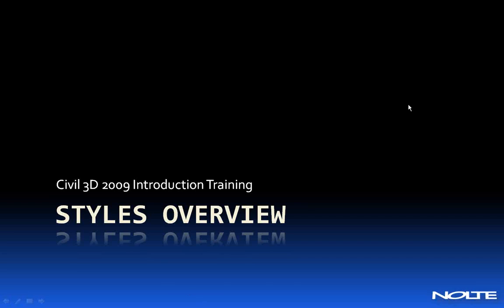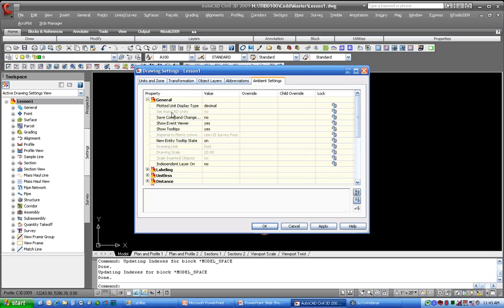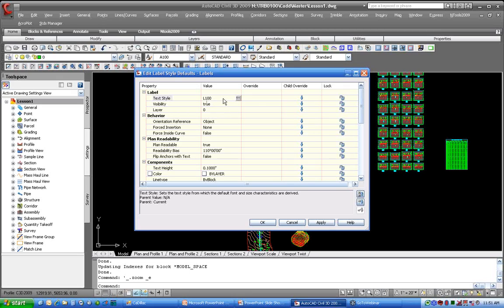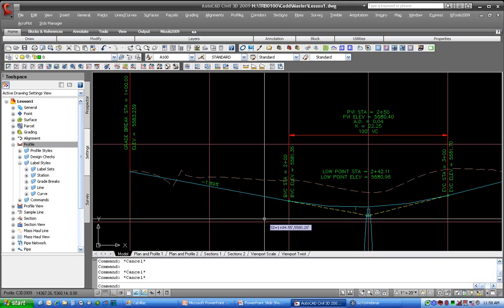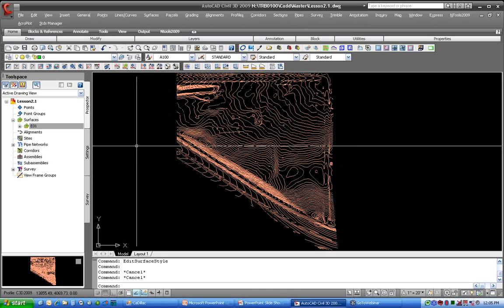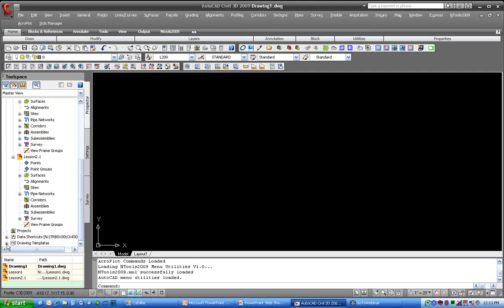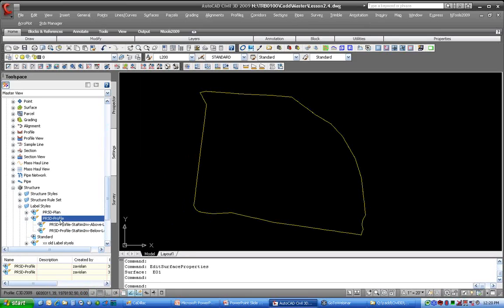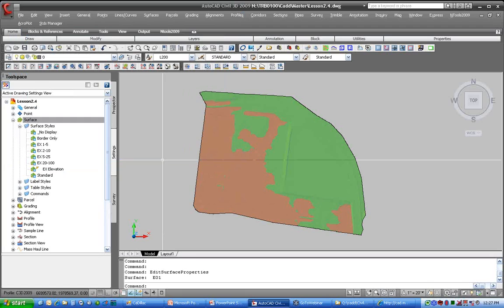NV5-Training_Civil3D-Introduction-Styles Overview_2009-10-15